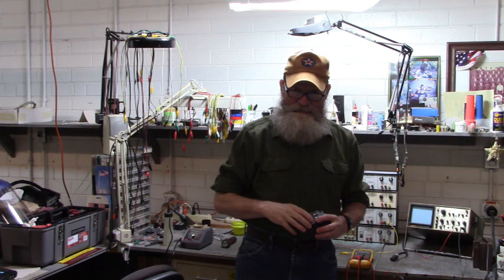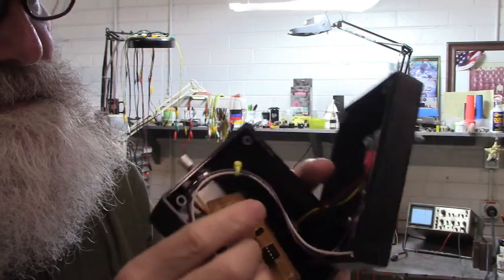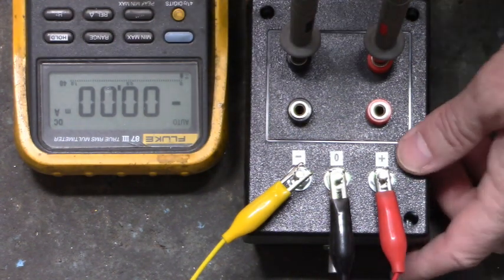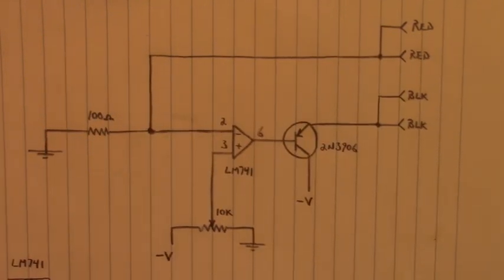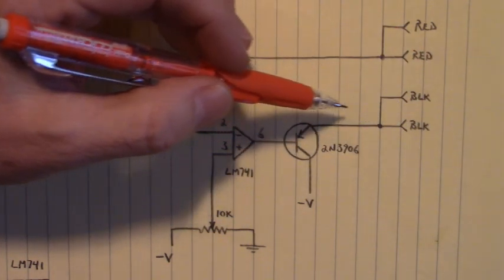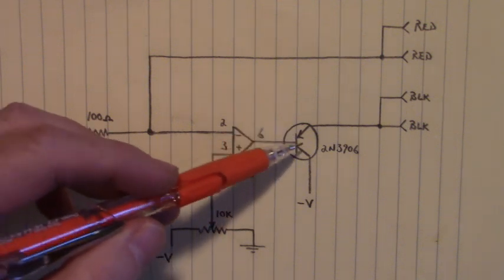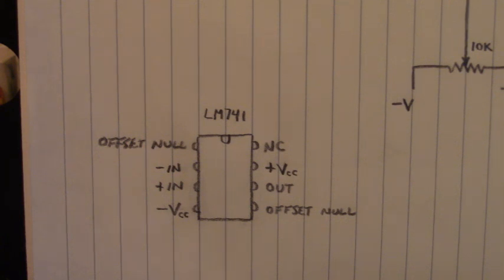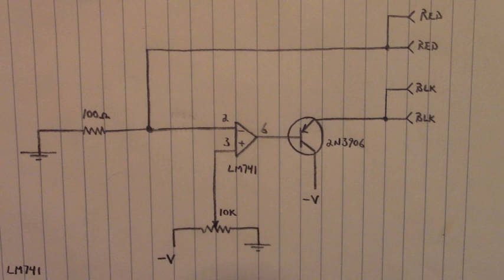Homemade Variable Current Source